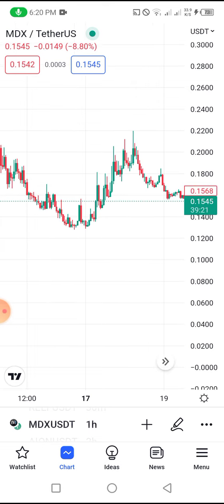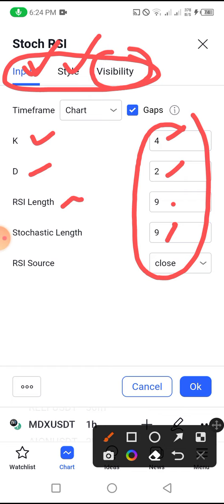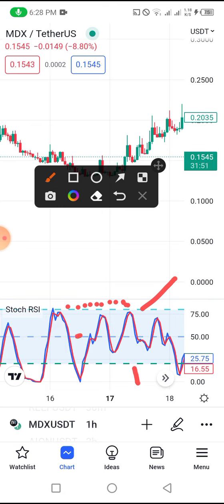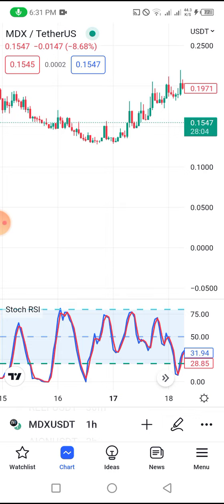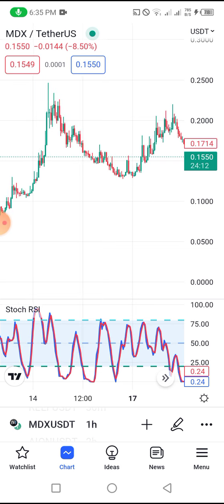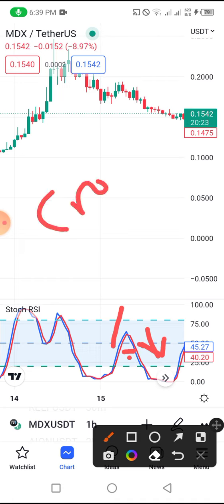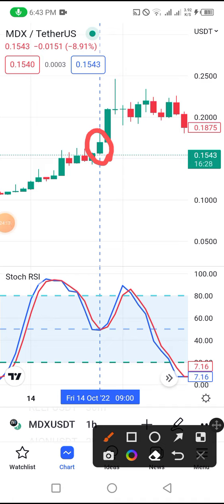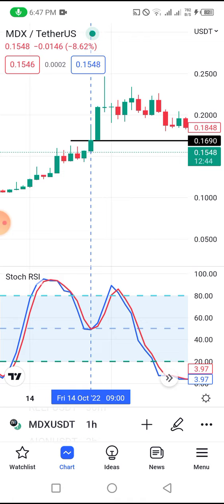How to trade the Stochastic RSI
To learn more about  market Analysis, or How to spot a coin to trade by yourself or simply Enjoy super trade signals ( both Spots and futures signals), or if simply you want join a supportive Royal q community with reliable mentor/ team, reach out to me through the  link below 👇👇👇